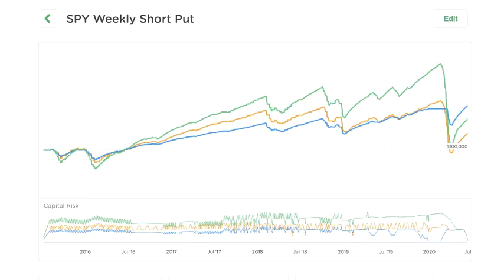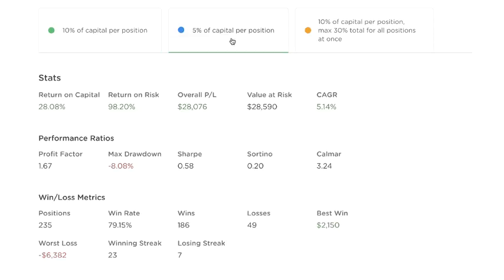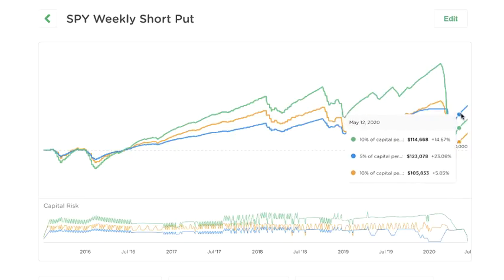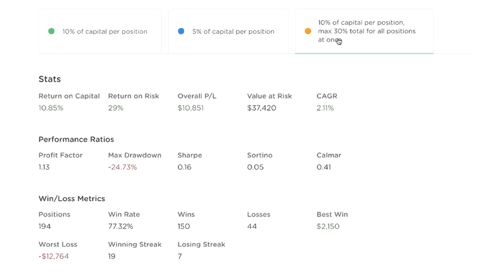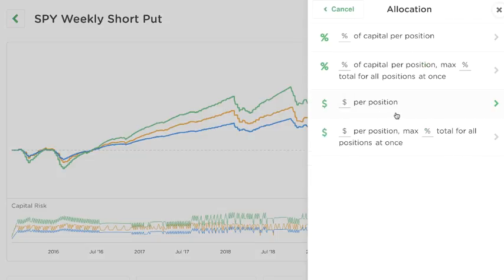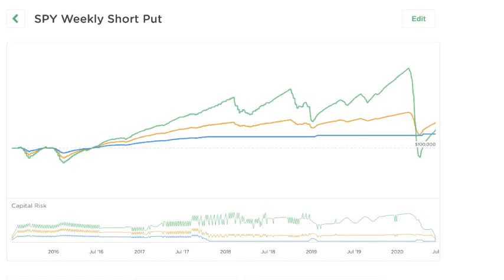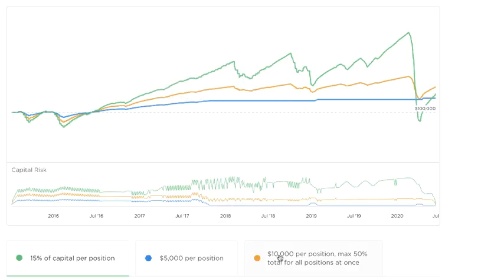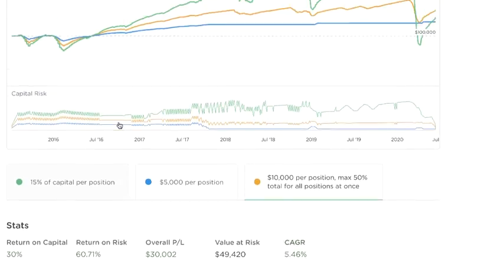SPY Weekly Short Put w/ Portfolio Allocations